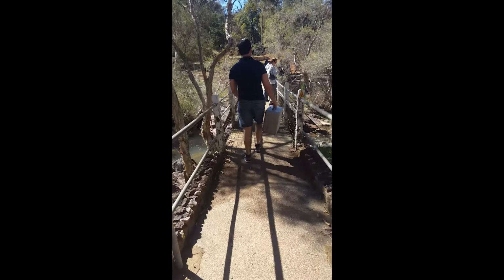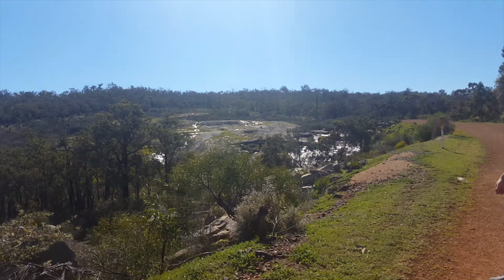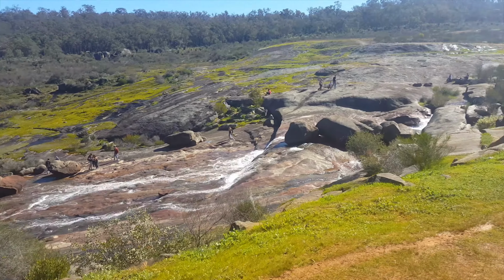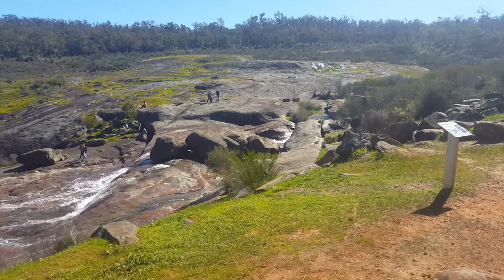DJI Phantom 4 - John Forrest National Park - Perth Western Australia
Hi everyone!

Here is my next instalment of Corey's Copters!

In this video we went to the very scenic John Forrest National Park and got footage of the two main waterfalls there.

The video starts with some ground video making our way to the falls but majority is from the drone's perspective.

I finally got to use my new ND16 filter and finally got my shutter speed down to what I wanted, hopefully it shows in this video :)